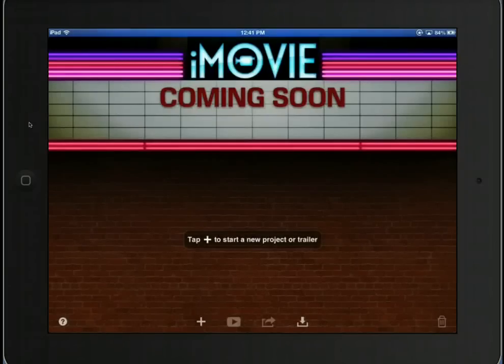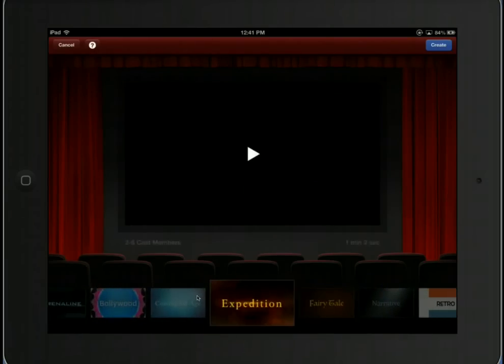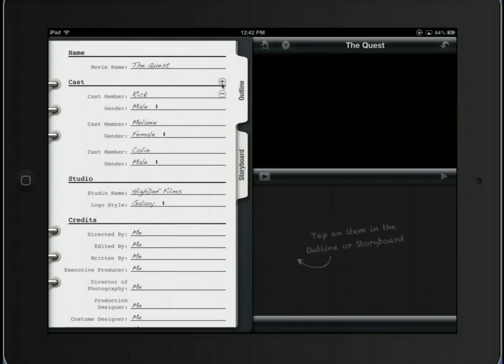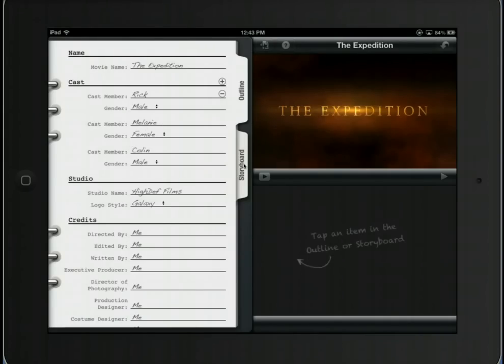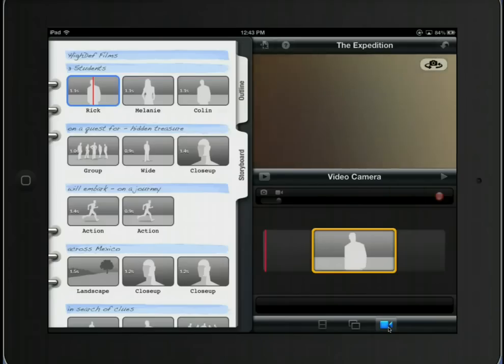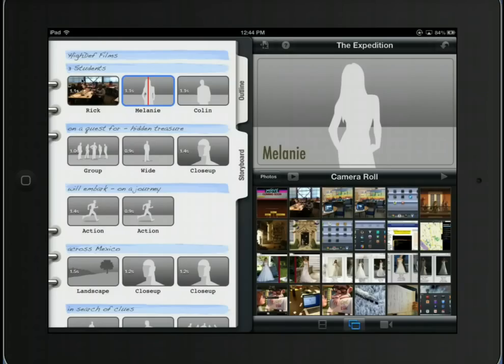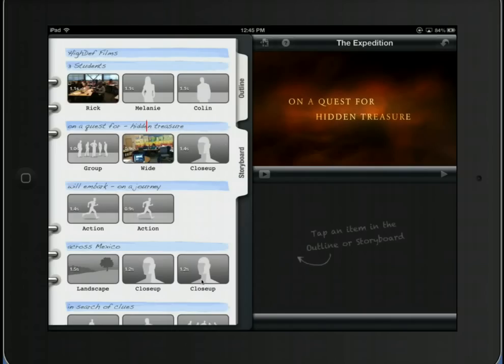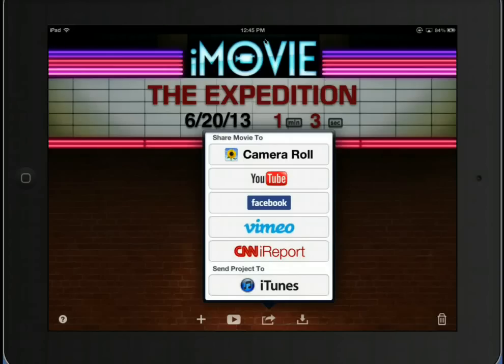iMovie Trailer Tutorial for iPad